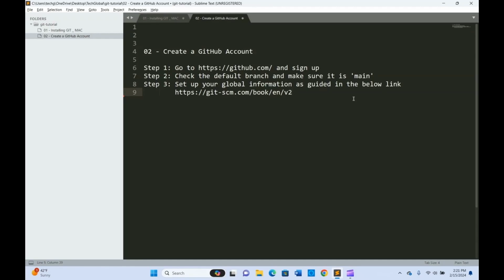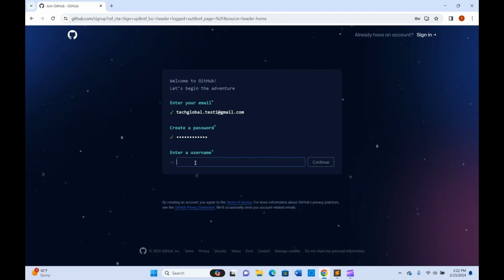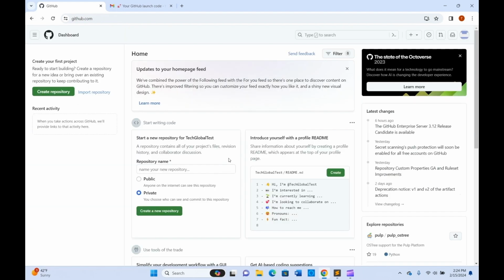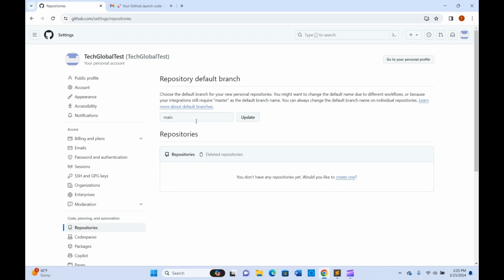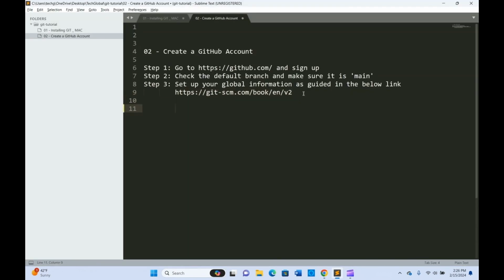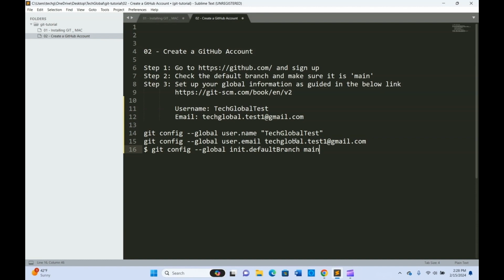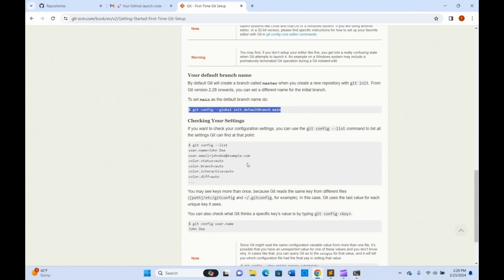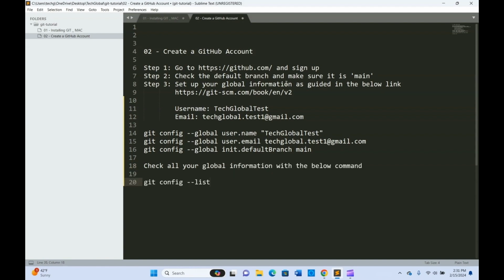GIT & GITHUB Beginner Tutorial 02 - Creating a GitHub Account | WINDOWS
and sign up

Step 2: Check the default branch and make sure it is 'main'

git config --global user.name "TechGlobalTest"

Check all your global information with the below command